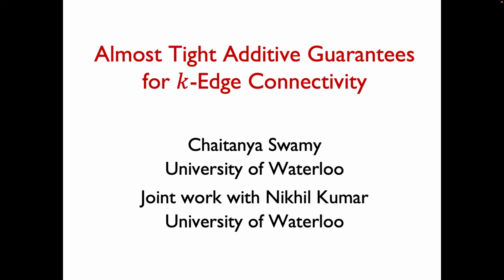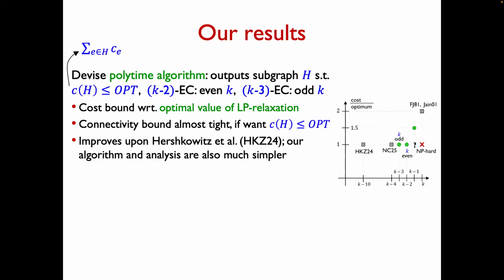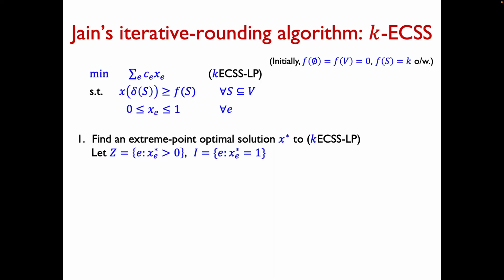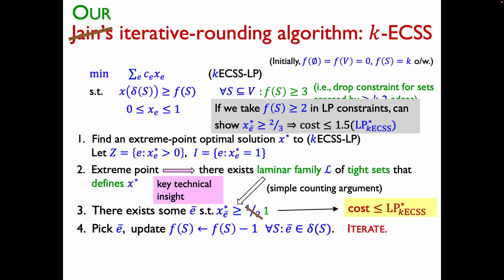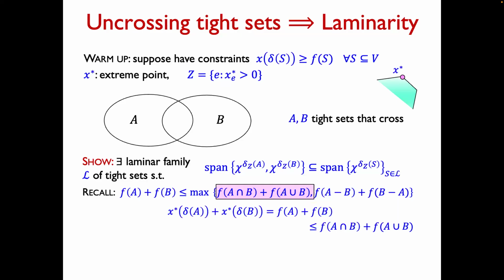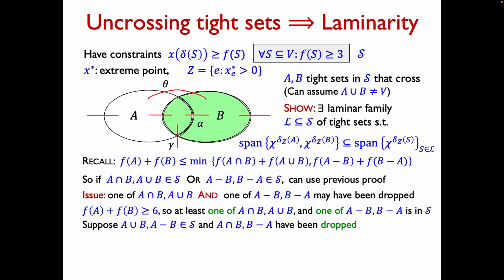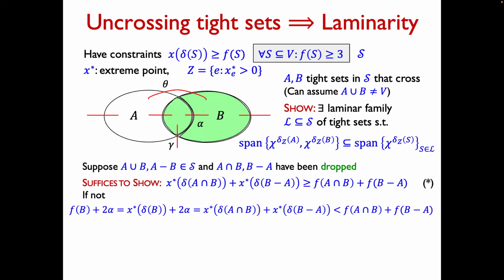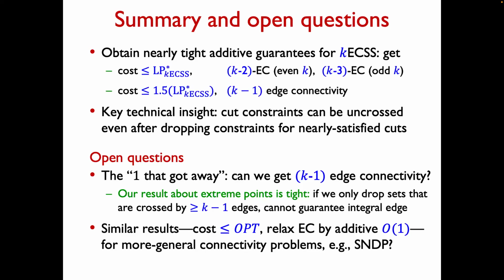A&C Seminar: Chaitanya Swamy - almost tight additive guarantees for k-edge connectivity